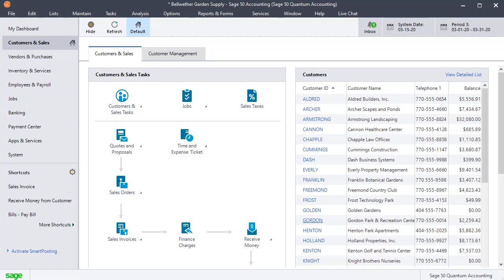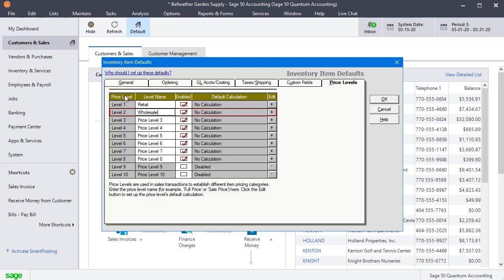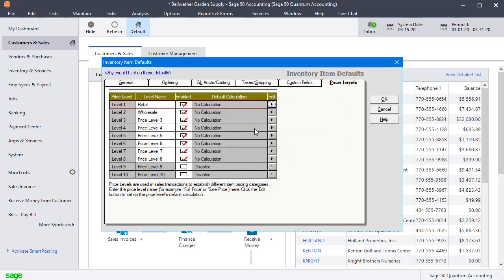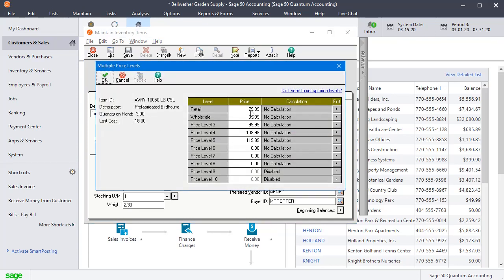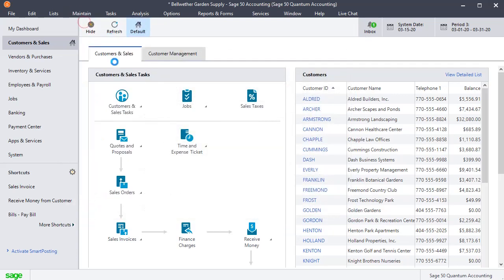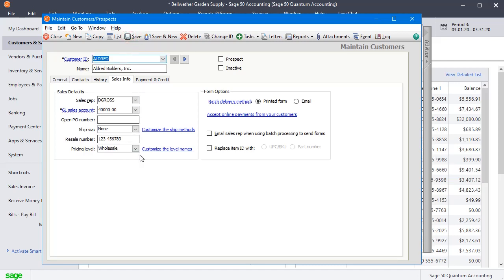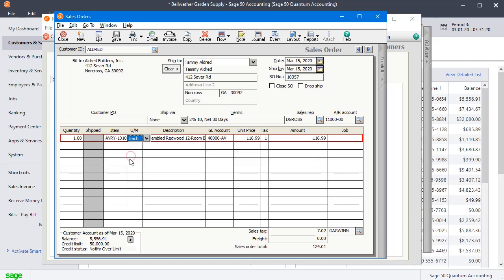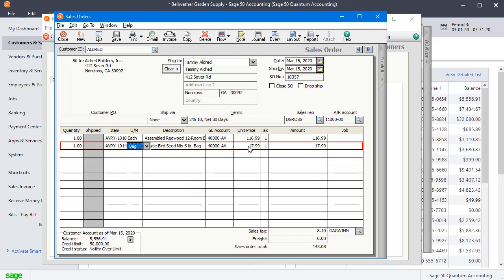Using Price Levels in Sage 50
Learn how to use price levels in Sage 50 US Edition (formerly Peachtree Accounting) to maintain multiple sales prices for inventory items and assign customers to a price level.